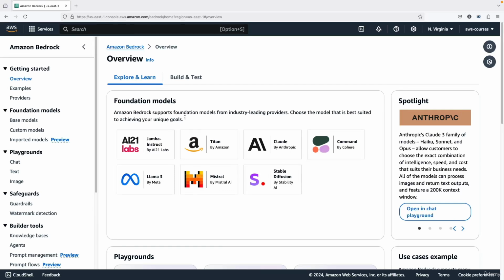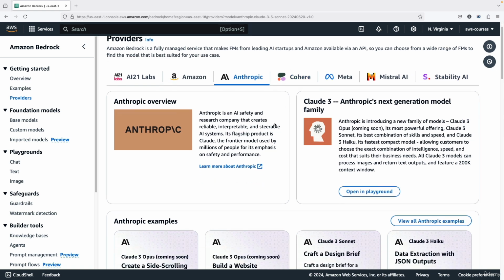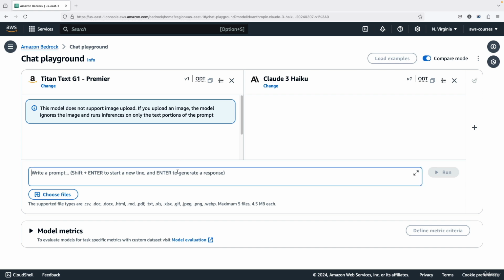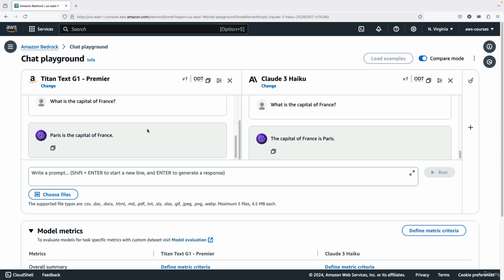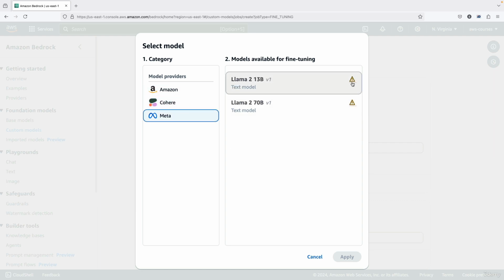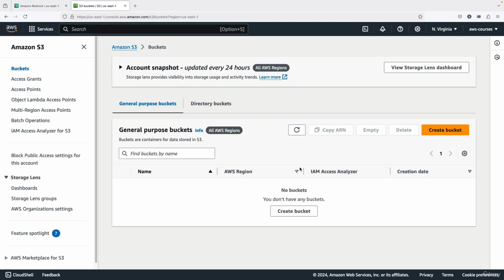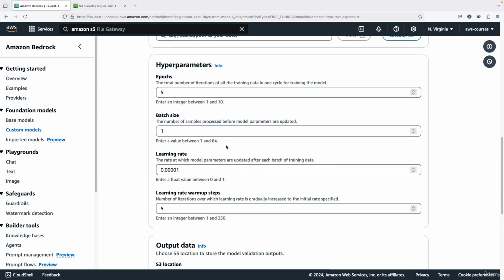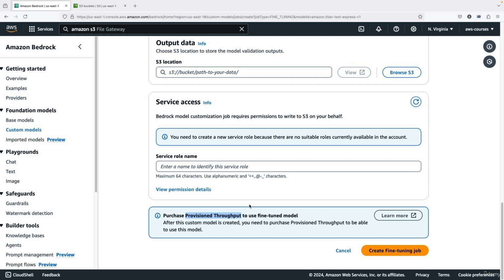Amazon Bedrock Foundation Models (FM) Hands-On | Build Generative AI Apps on AWS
In this video, we’ll go hands-on with Amazon Bedrock Foundation Models (FMs) — the powerhouses behind Generative AI on AWS. Learn how to access, customize, and deploy foundation models like Claude, Titan, Mistral, and Llama directly through Amazon Bedrock.

💡 What you’ll learn:

Hands-on walkthrough with Amazon Bedrock FMs
How to use Claude, Titan, Mistral, and Llama models
Building and testing Generative AI apps using Bedrock
Customizing Foundation Models for your use case
Real-world applications of Bedrock FMs in AI solutions

This tutorial is perfect for developers, AI enthusiasts, and cloud professionals who want practical experience using AWS Bedrock to build real Generative AI applications.